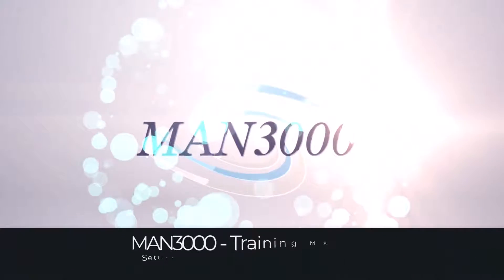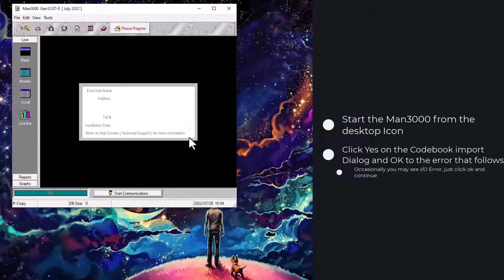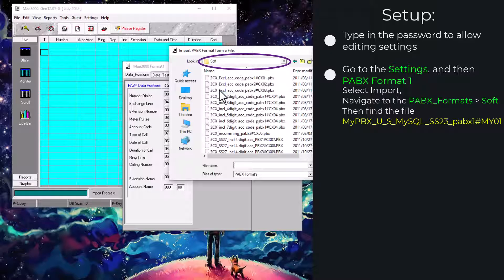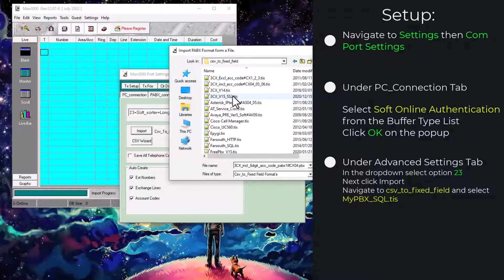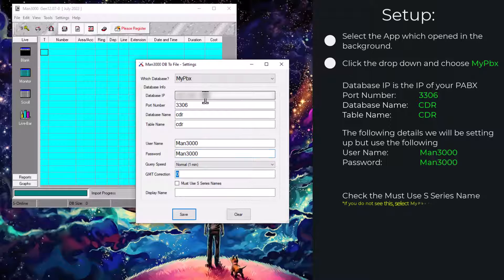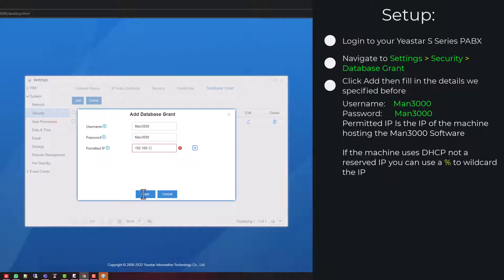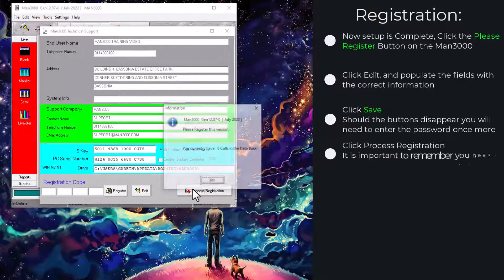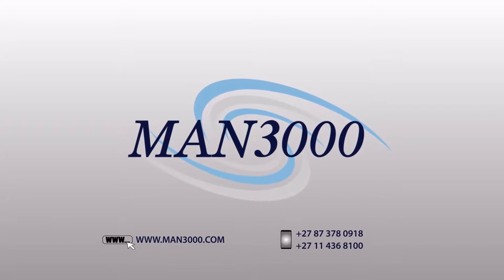Man3000 Training Material - Yeastar S Series Setup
This Training video is to configure the Man3000 Desktop application with the Yeastar S Series PABX's from Formats to Database retrieval.